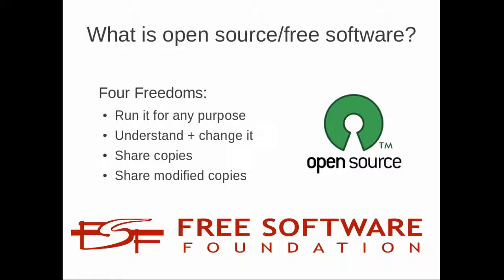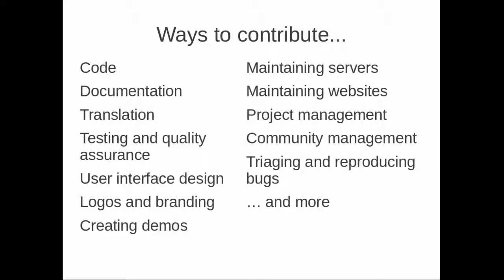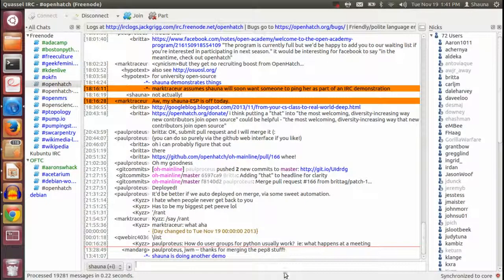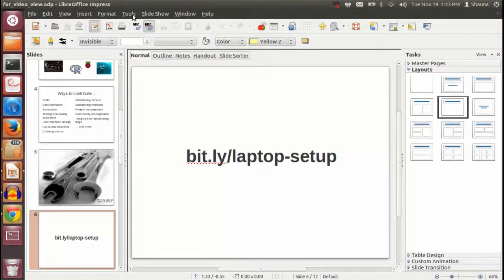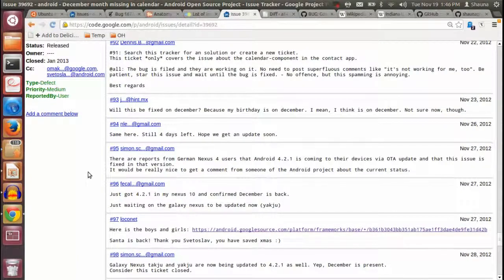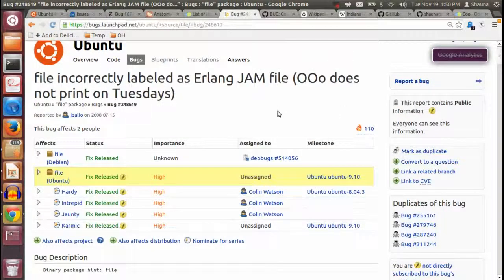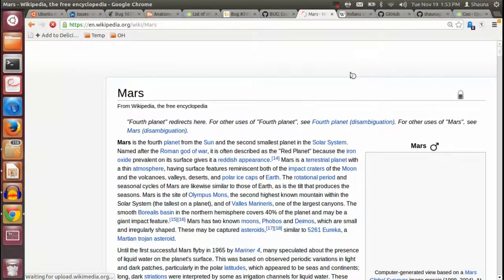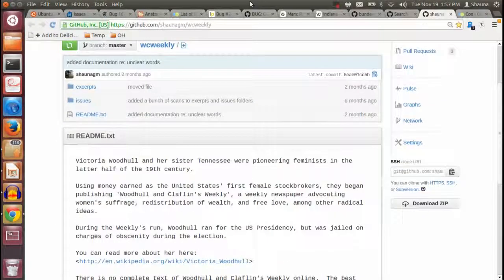Open Source projects' communications tools